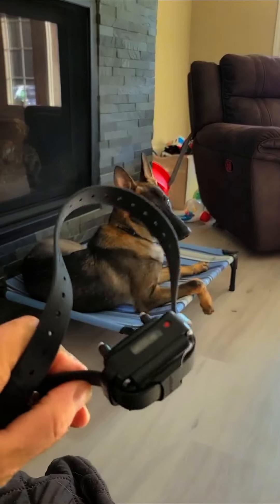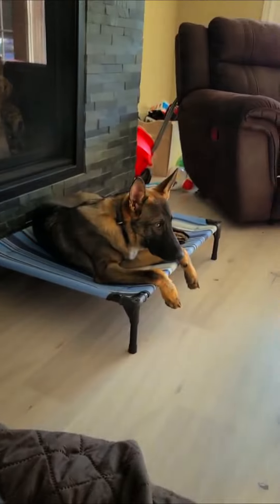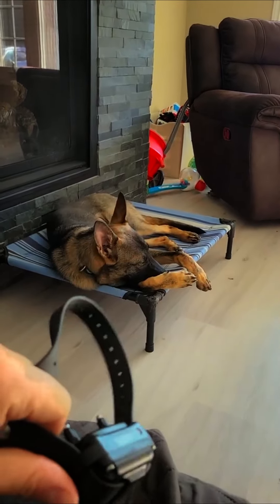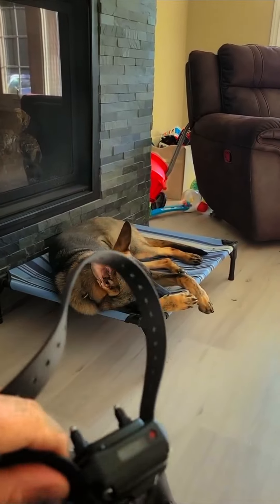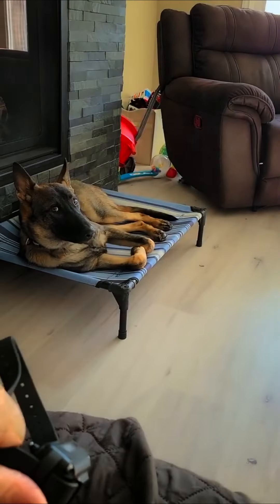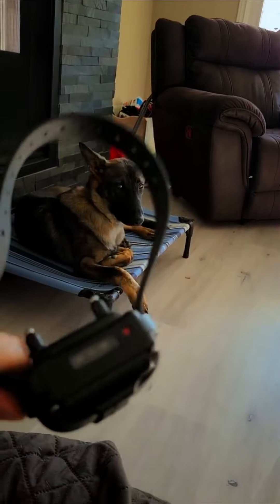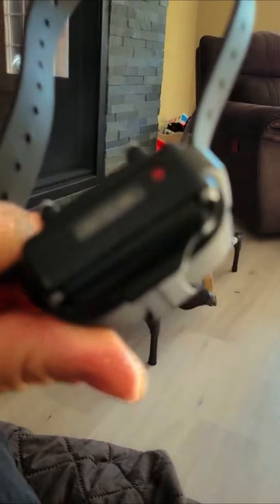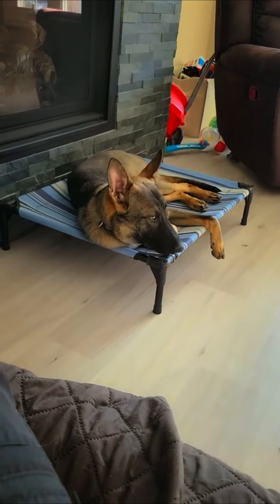E-Collar secrets! | Shield K9 Clips